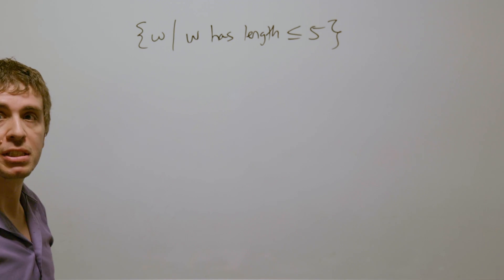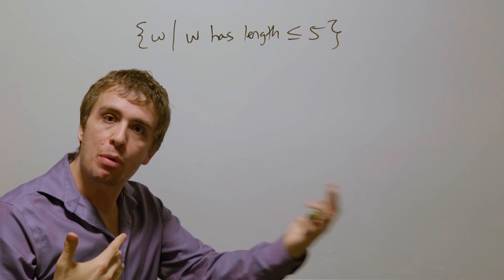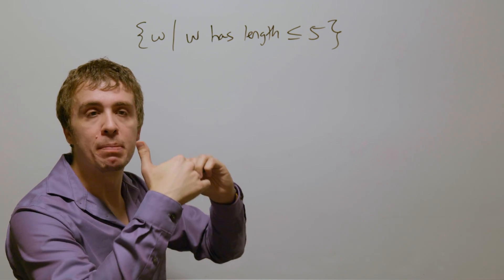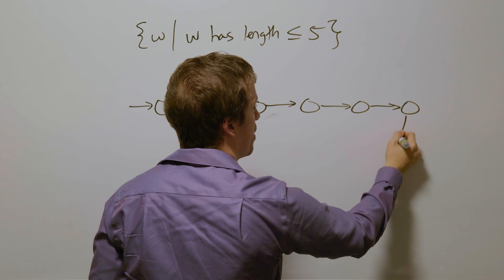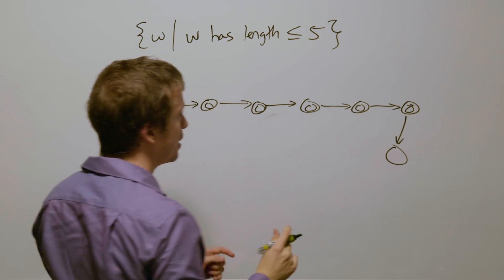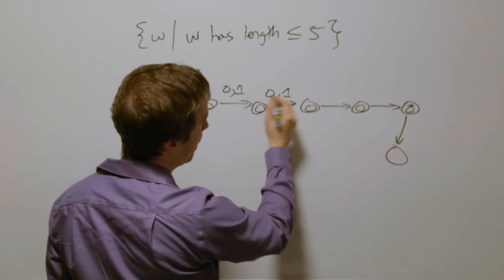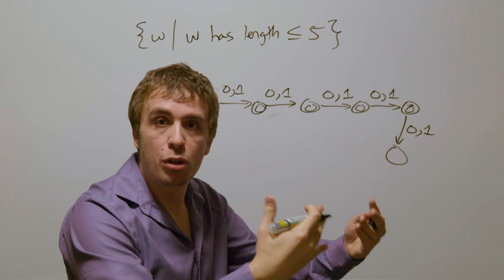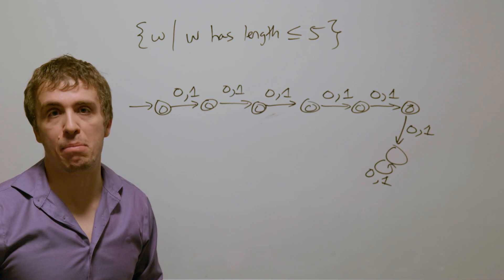Theory of Computation: DFA for Binary Strings of Length at most 5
We will be creating a deterministic finite automaton for all binary strings of length at most 5. This is Exercise 1.6(g) in the Sipser theory of computation textbook.